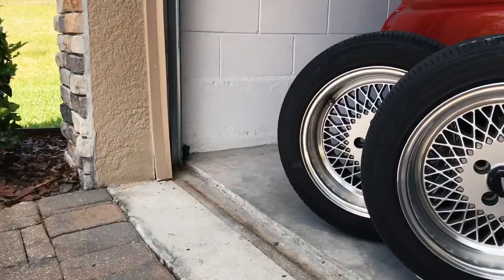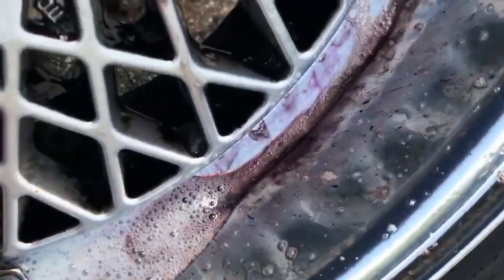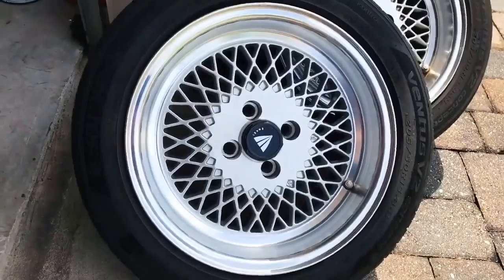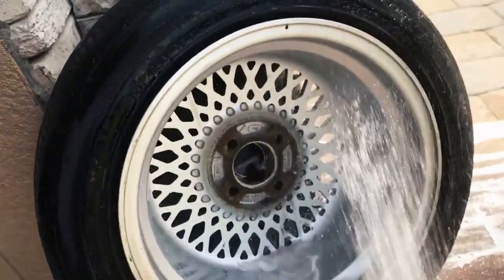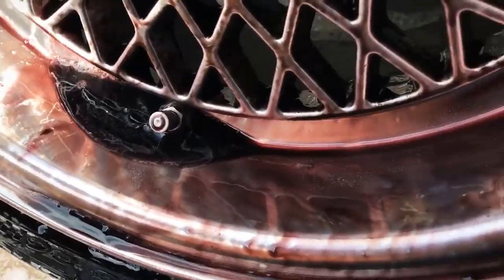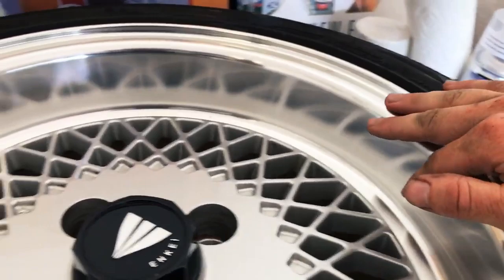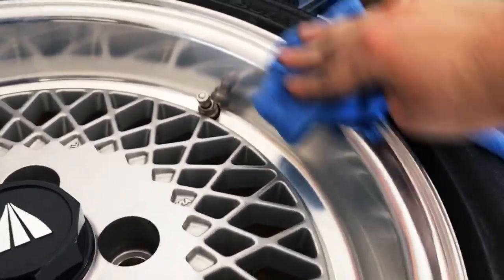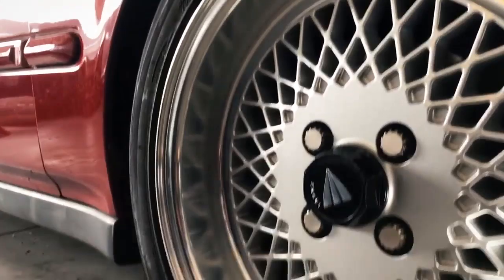AMAZING WHEEL CLEANER THAT REALLY WORKS!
Adams Polishes is a very popular brand of cleaning and detailing products for you car. How well does it work? Well I tried the wheel cleaner and wow, it really does! THIS IS NOT A PAID ADVERTISEMENT, they did not send me this product, they did not pay me in any way. I bought this on my own dime and I would again!